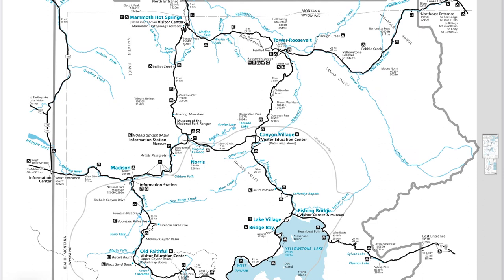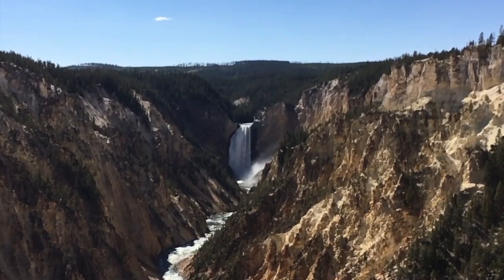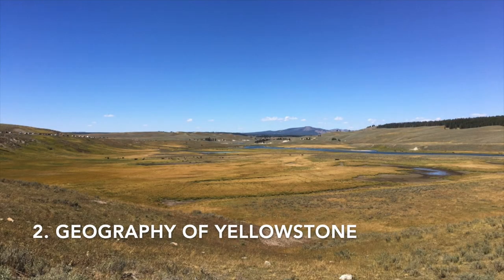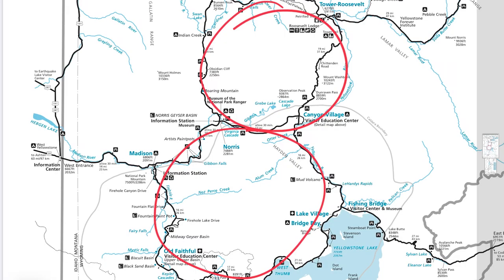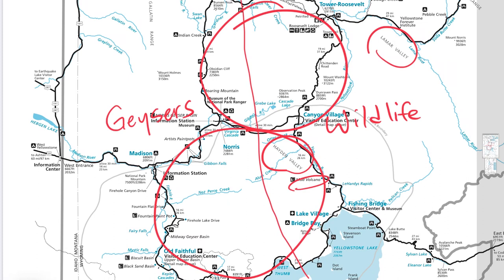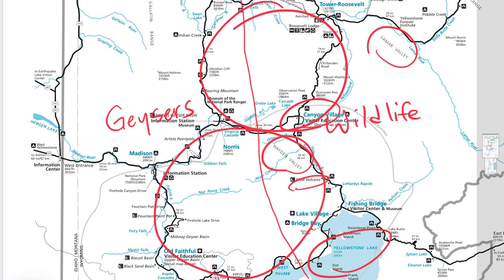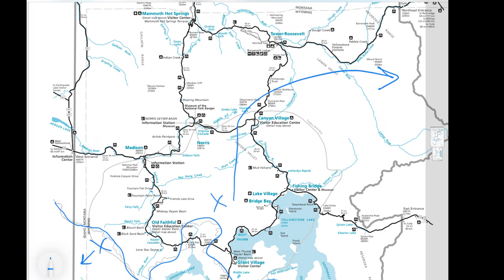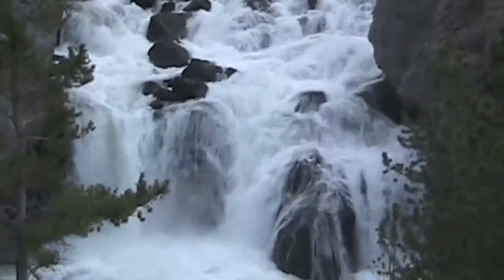Yellowstone | Know Before You Go | 2020 Updates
In this video I cover:
1. The main sites of Yellowstone
2. A brief geography
3. Practical information (such as drive times, medical, food, etc.)
4. 2020 road construction updates.